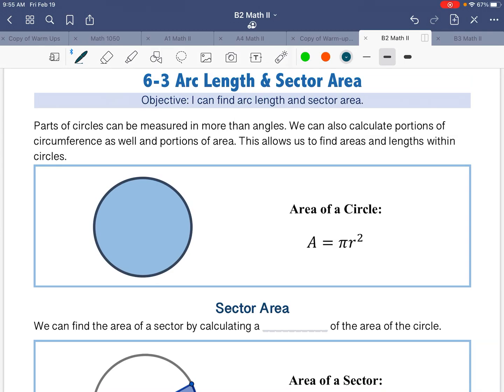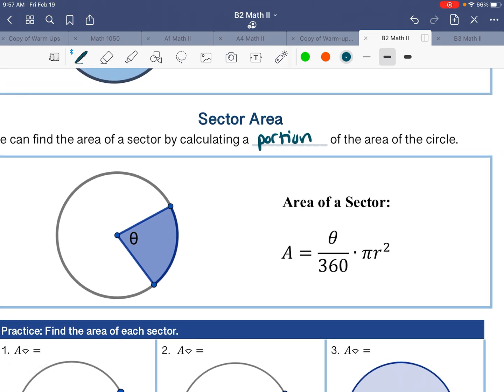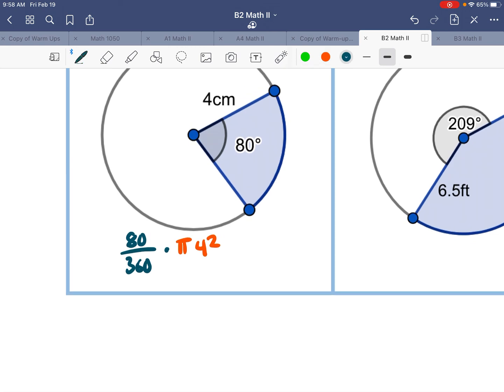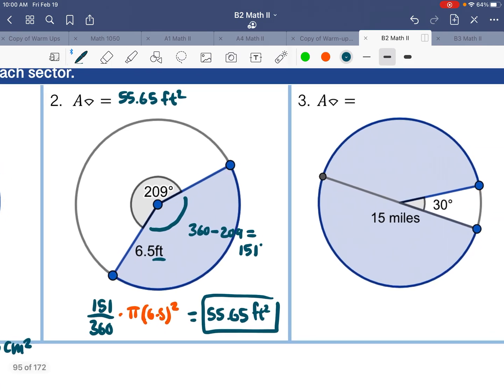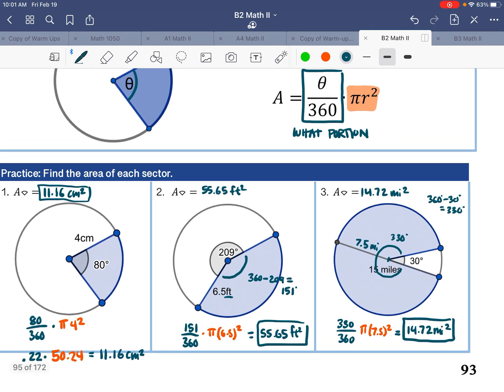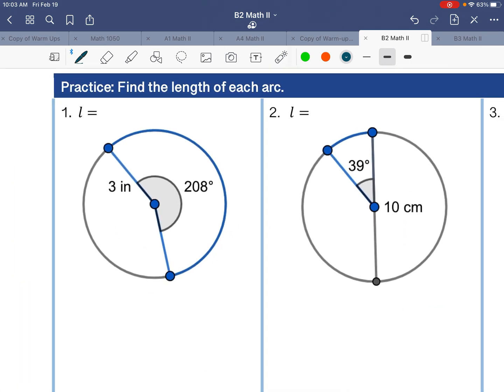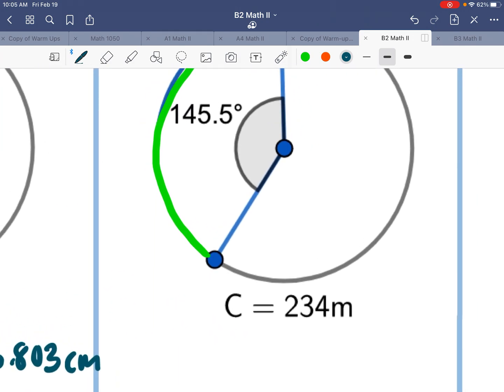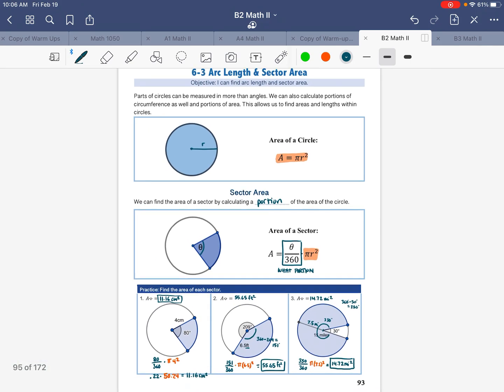6-3 Arc Length & Sector Area